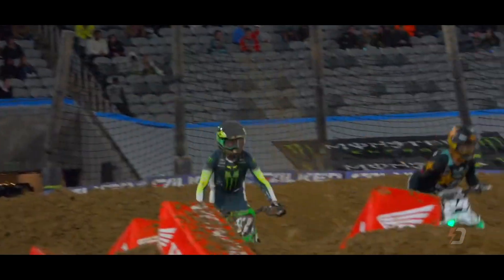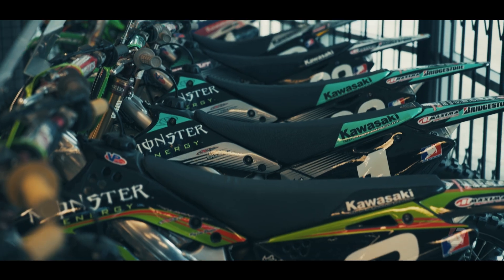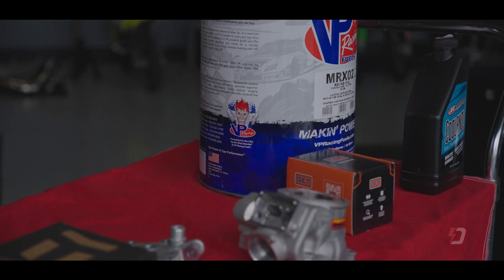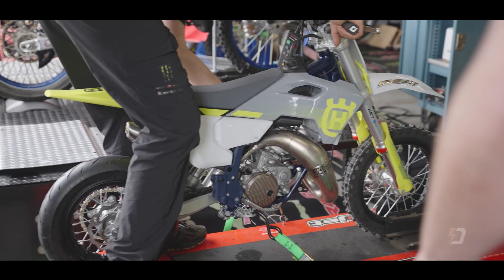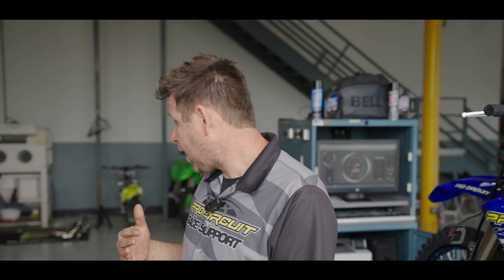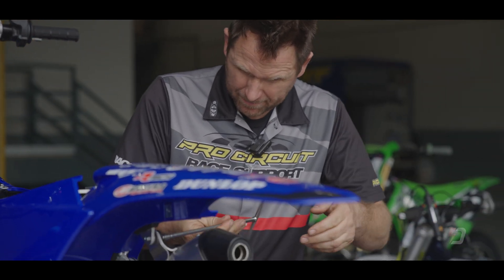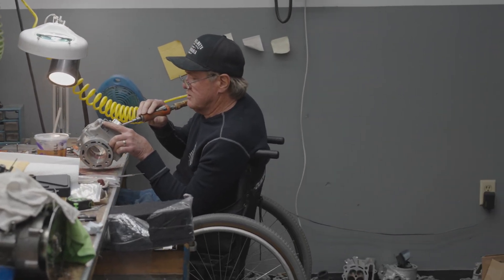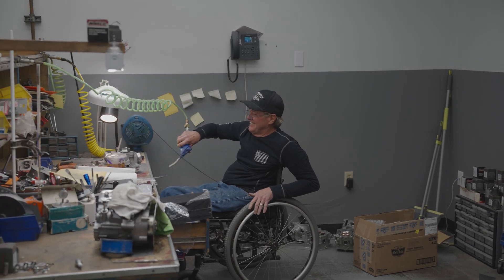Inside Pro Circuit: Optimizing Performance with Dynojet Chassis Dynos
Step behind the scenes with Dynojet Research as we take you inside the world-renowned Pro Circuit Racing Team. In this exclusive visit, witness firsthand how Pro Circuit utilizes Dynojet chassis dynos to fine-tune performance, validate manufacturing processes, and unlock horsepower gains. From the workshop to the track, discover the cutting-edge technology powering Pro Circuit's dominance in motocross racing. Join us for an insightful journey into the heart of high-performance engineering!

SOCIAL